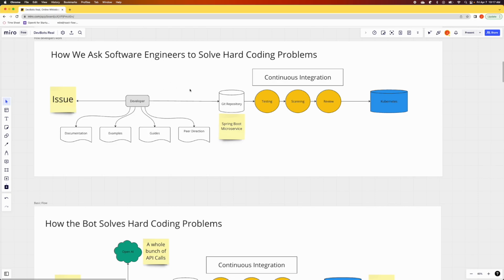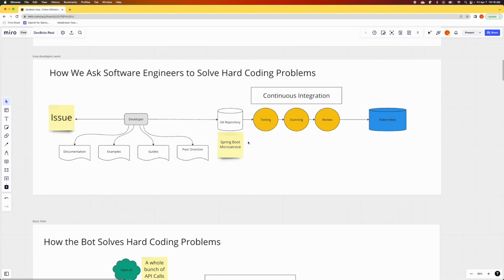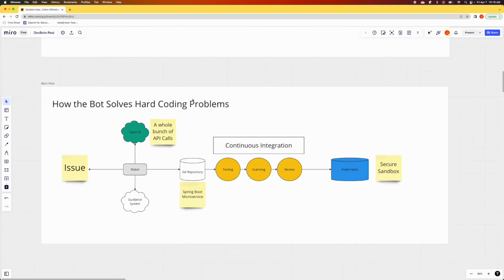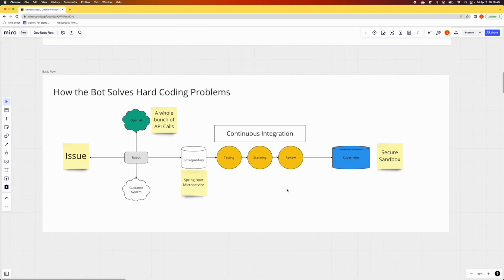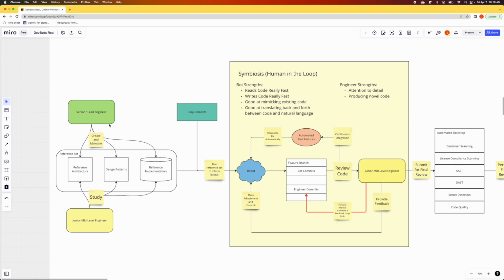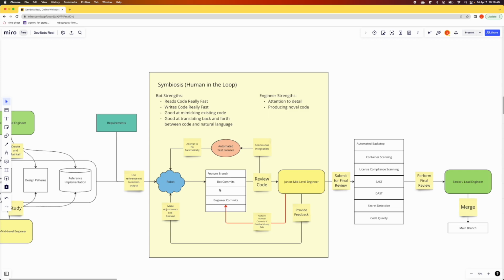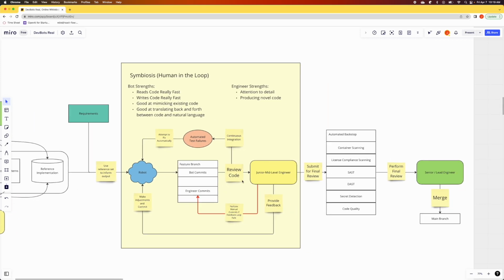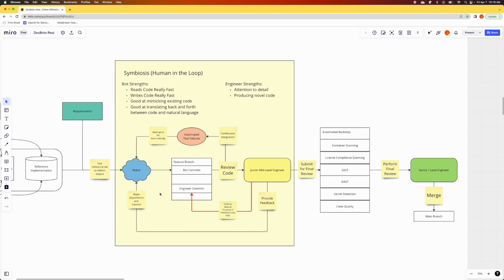RobotFlow - AI-Augmented Software Development in the Enterprise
Introducing Artificial Intelligence systems to the software delivery pipeline has a lot of risks associated.  We demonstrate a potential solution to this problem by leverage known-good strategies that are already applied in businesses across the world today.